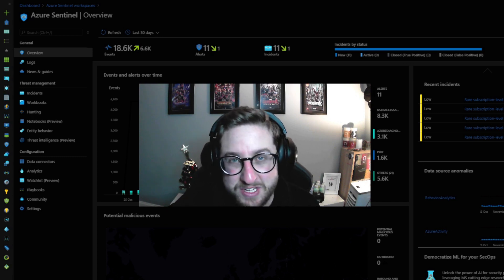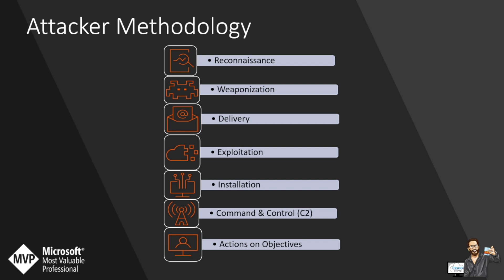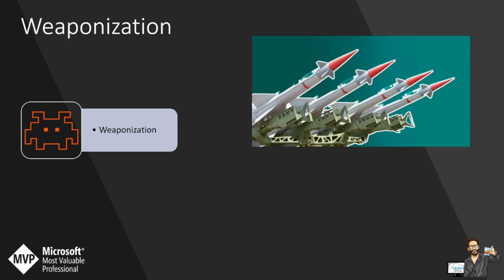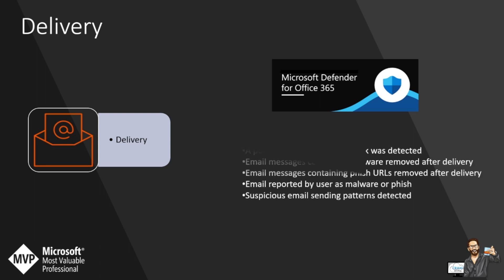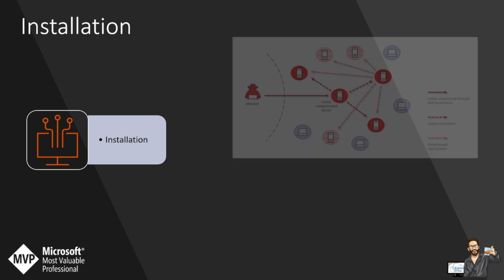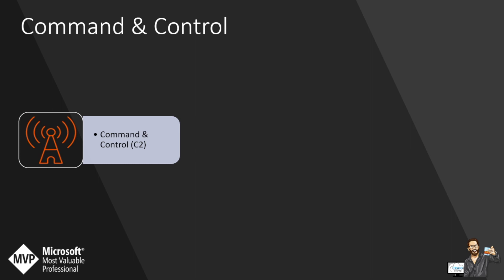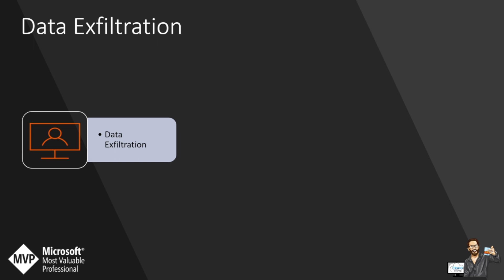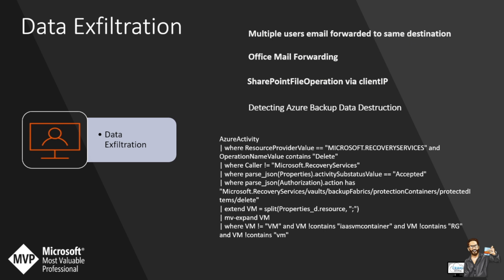The Cyber Kill Chain and Microsoft Sentinel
🔥Social Media's 🔥